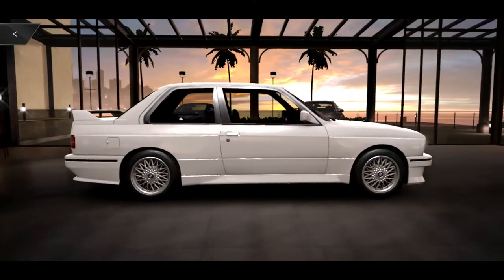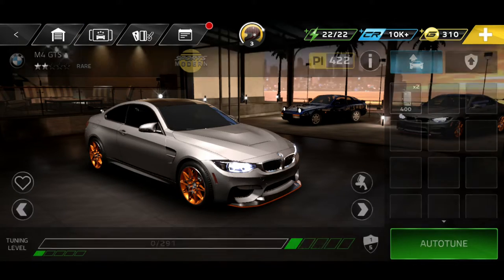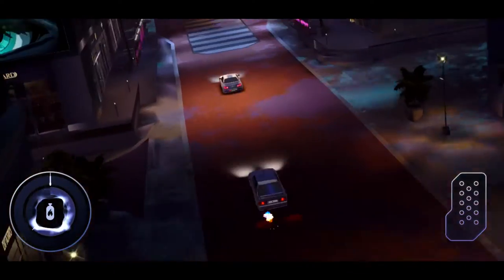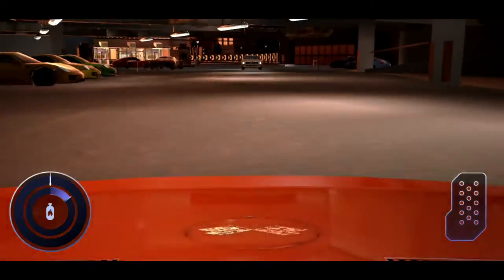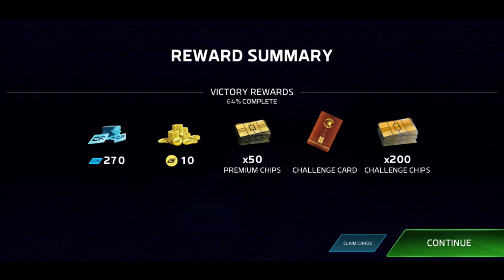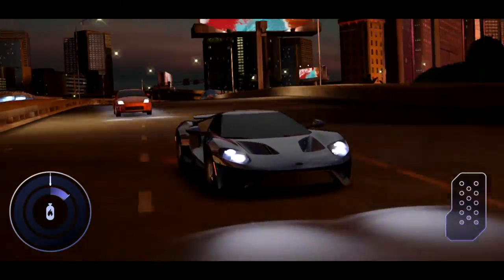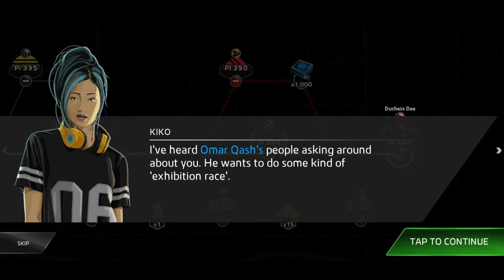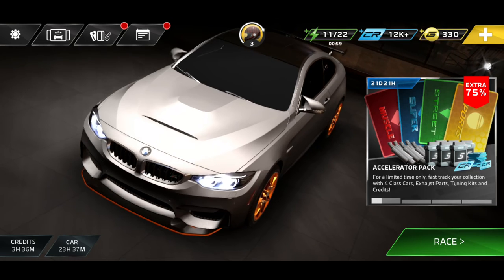Forza Street - Progressing Through Episode 1 Part 1! (EP 02)